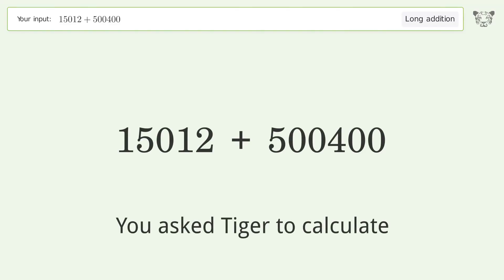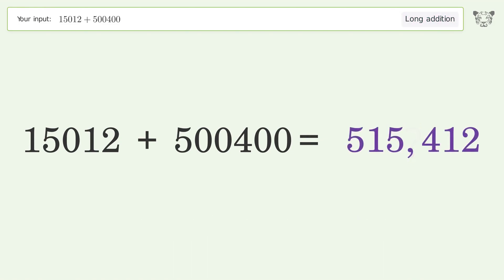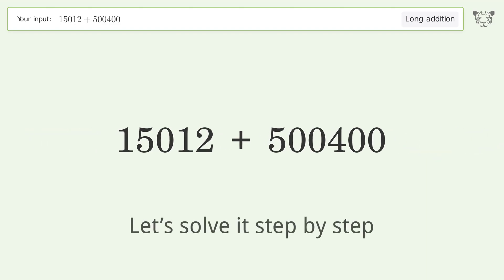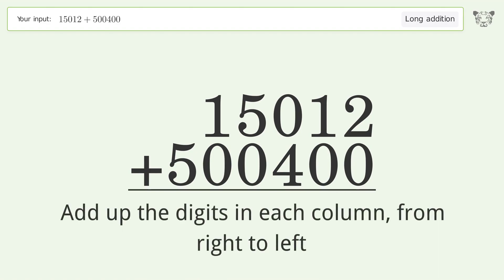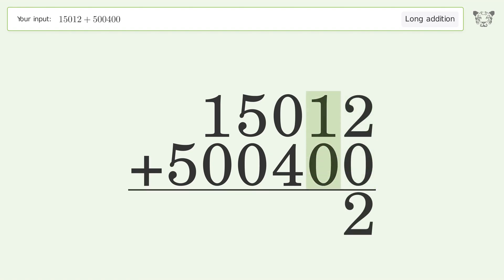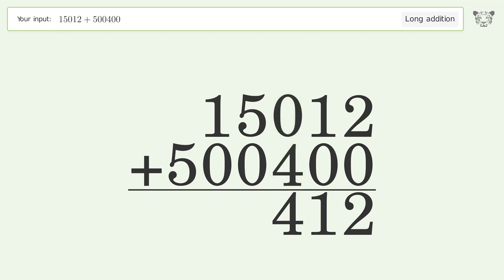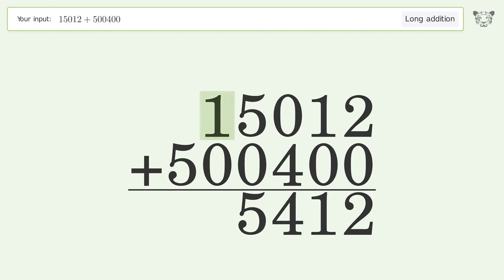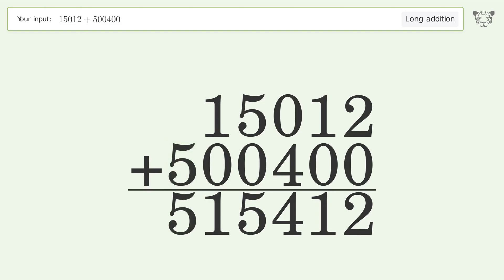Long Addition Problem 15012+500400: Step-by-Step Video Solution | Tiger Algebra